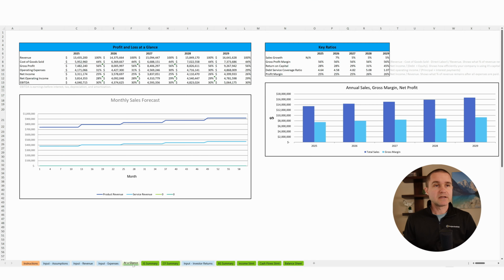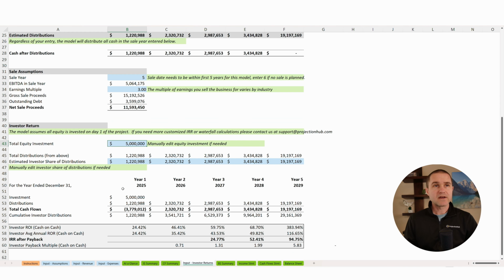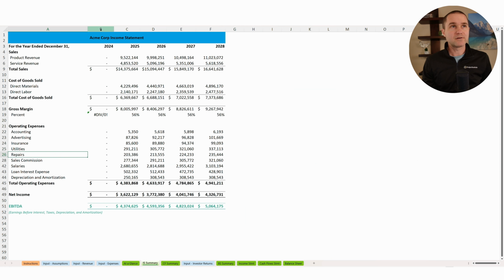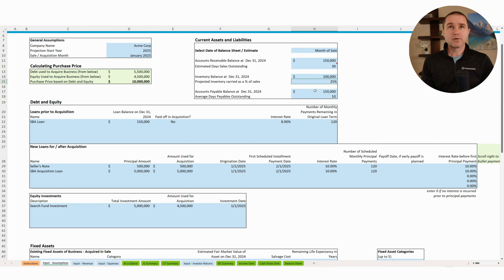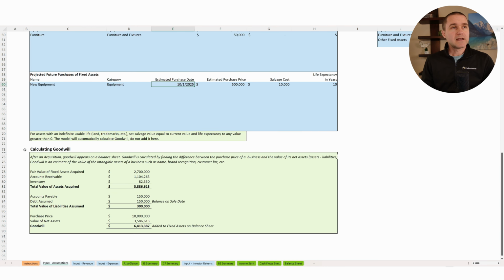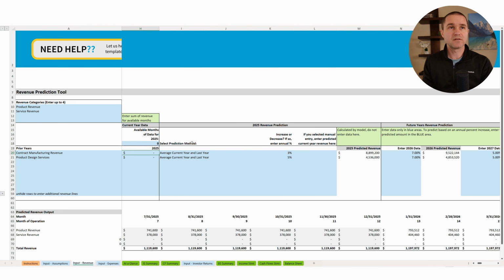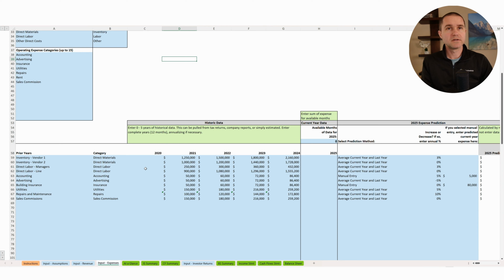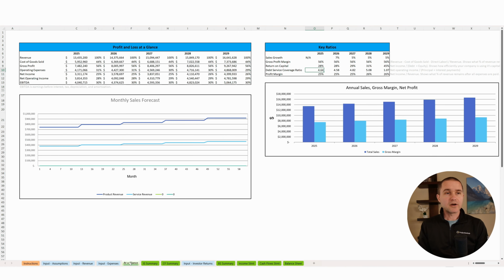How to Create Financial Projections for a Search Fund Acquisition (Template Walkthrough)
Are you involved in a search fund and on the lookout for a business to acquire? If so, understanding the financial intricacies of potential acquisitions is important. Acquiring a business is complex, requiring detailed financial planning and analysis. Recognizing this need, we've developed a financial projection template tailored specifically for search fund acquisitions. Here's a walkthrough to guide you on how to use this tool.

00:00 Introduction to the Search Fund Acquisition Projection Template
01:21 - Search Fund Acquisition Projection Financial Outputs Overview
04:05 Navigating Input Assumptions
12:33 Calculating Revenue Projections
15:21 Planning for Operating Expenses
17:55 Adding Employee Salaries & Owner Draw